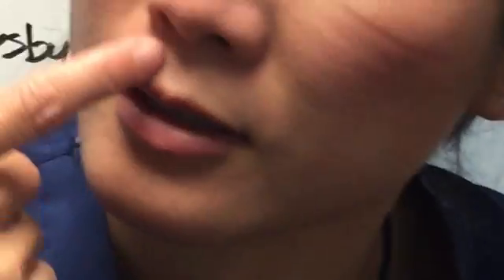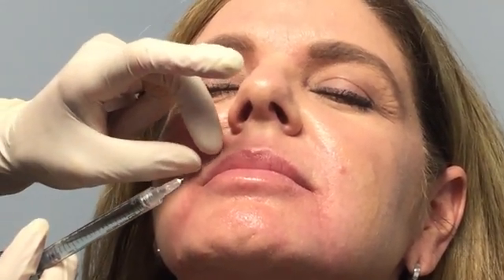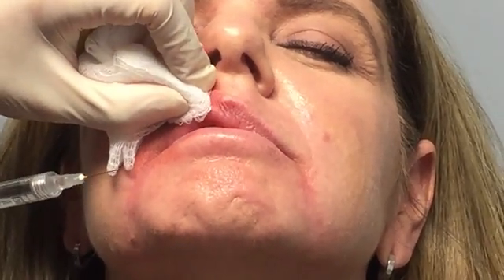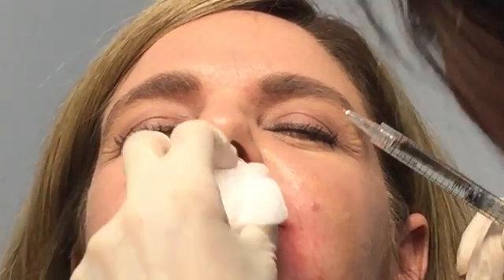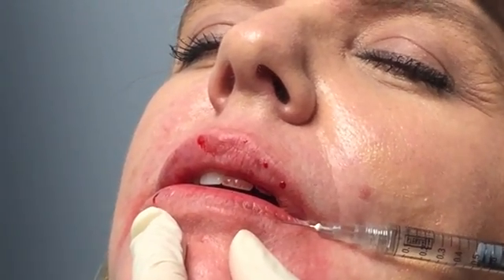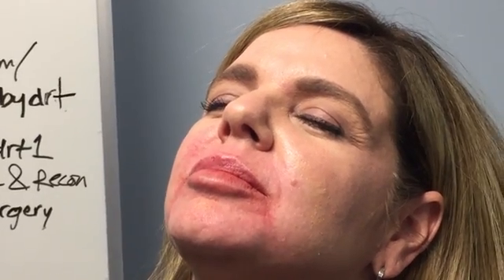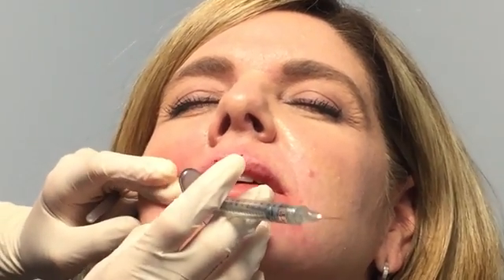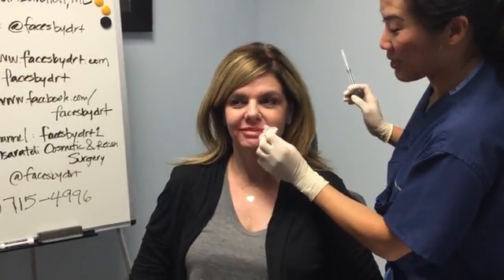Dr. Tansavatdi Demonstrates A Lip Augmentation Procedure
Watch as Dr. Tansavatdi performs a live, natural-looking lip augmentation demo on patient, Lori.

About Dr. Tansavatdi
Dr. Tansavatdi is a double Board Certified Facial Plastic Surgeon specializing in the face and neck and practicing in Ventura County, CA. Her passion is natural looking rhinoplasty in particular Asian rhinoplasty, ethnic rhinoplasty and revision rhinoplasty. She is a native of California, having studied at University of California, Berkeley and Wake Forest University in North Carolina. She also did a residence in head and neck surgery in Utah and Fellowship in facial plastic surgery in Cincinnati, Ohio.

How to reach Dr.Tansavatdi for a consultation

Periscope: @facesbydrt